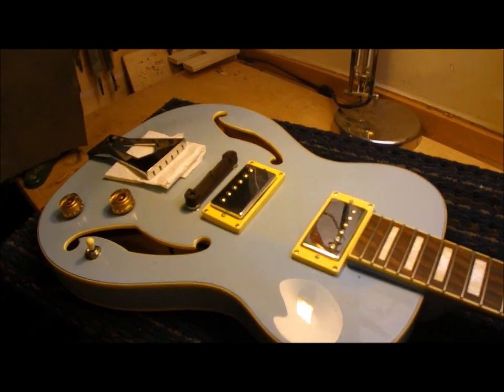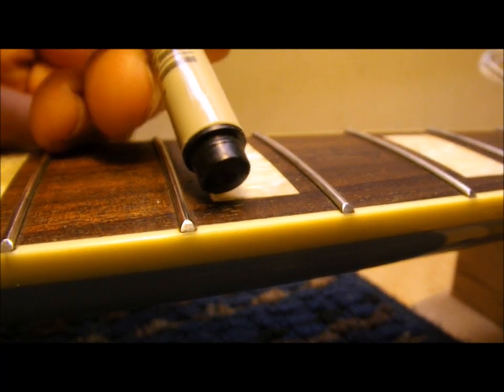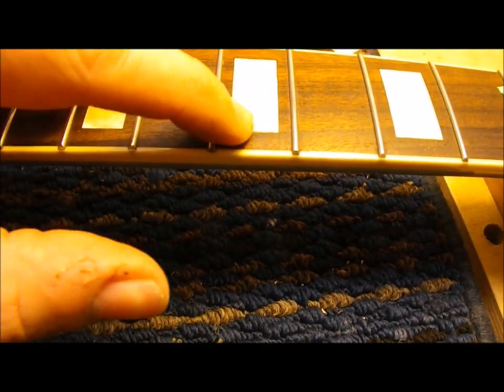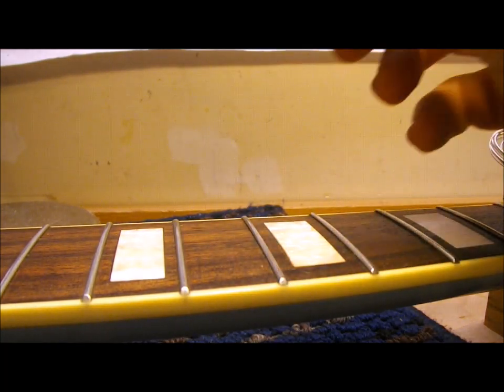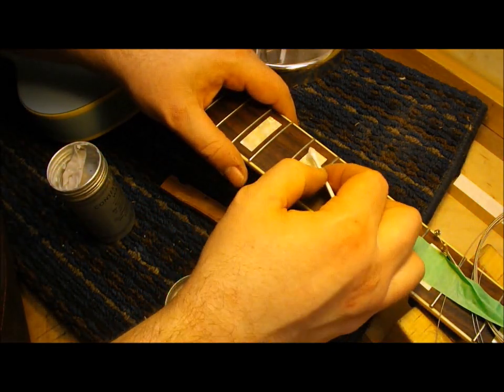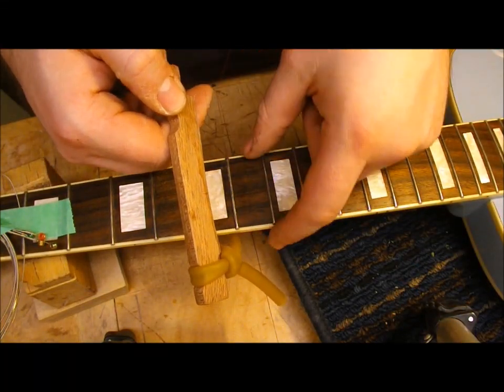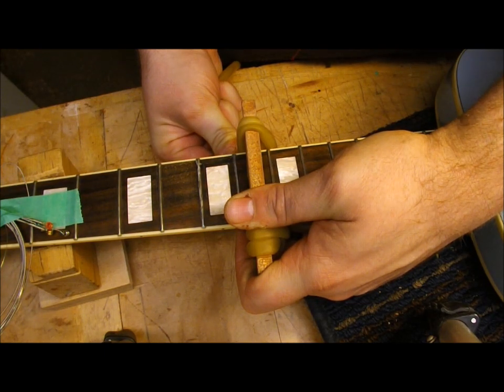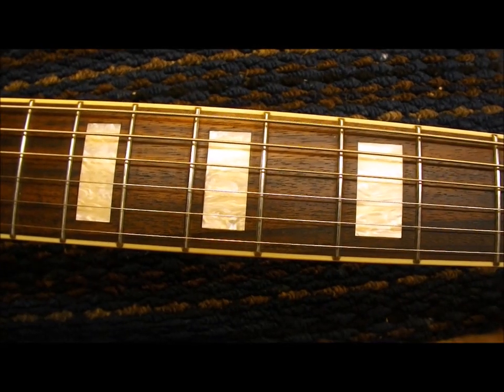Guitar Inlay Repair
One of the block inlays in this fretboard was loose. Here's a quick look at how I fixed it.